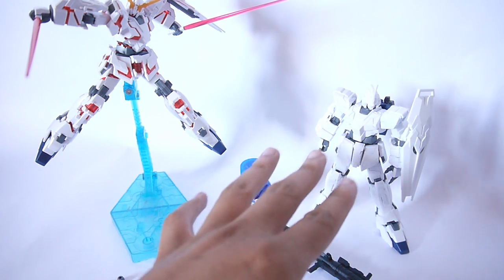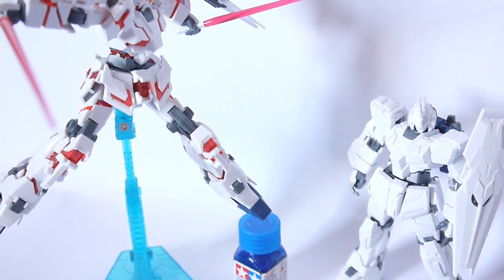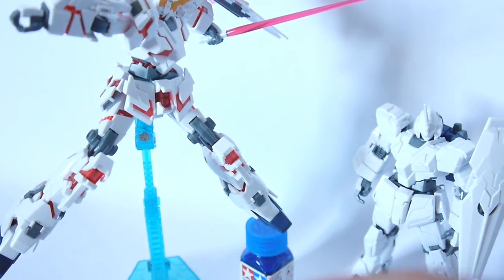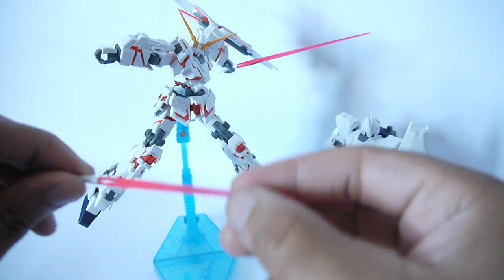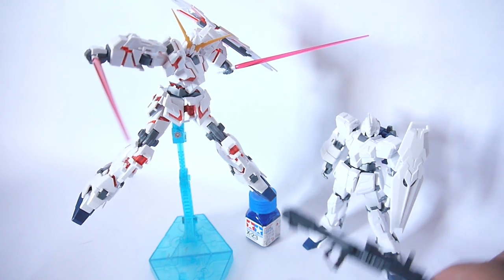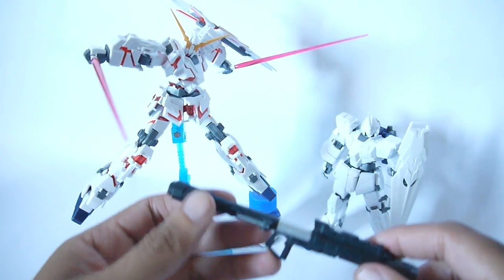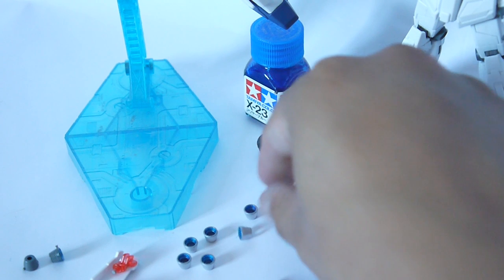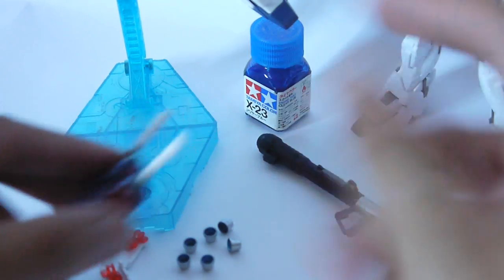I bored. So I make video.